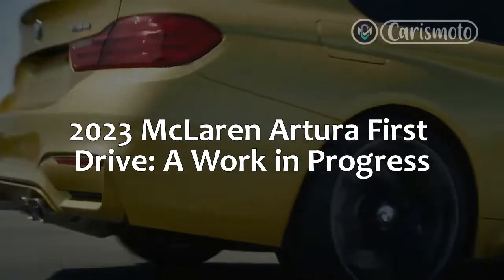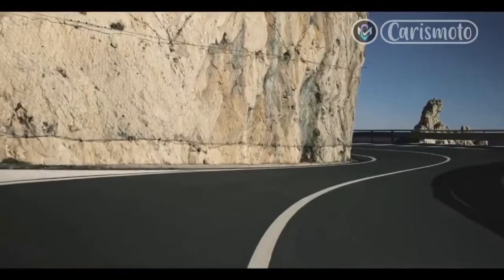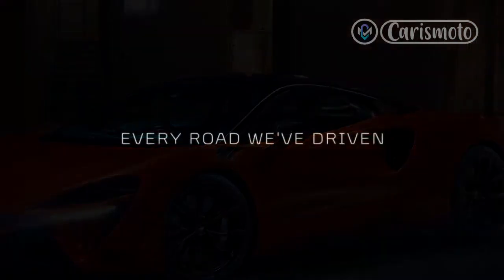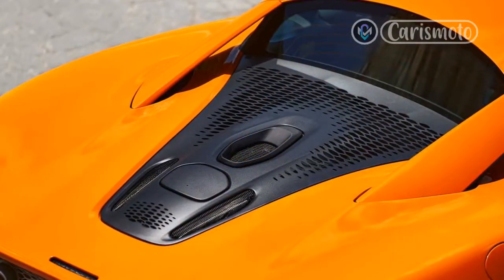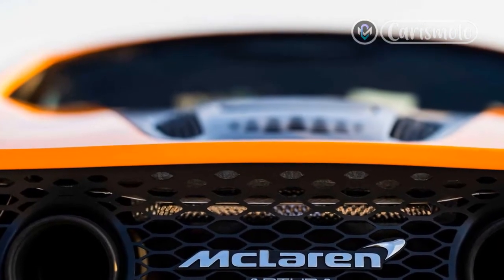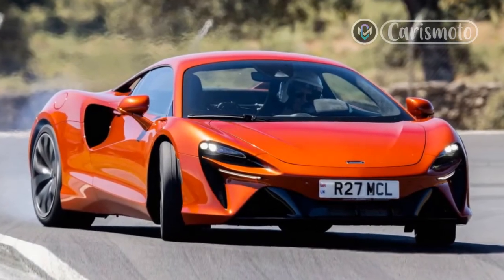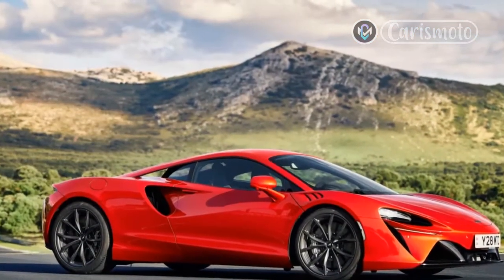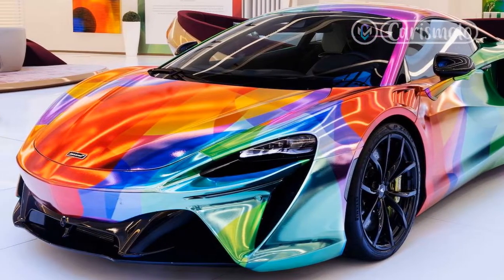2023 McLaren Artura First Drive, A Work in Progress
2023 McLaren Artura First Drive: A Work in Progress

Regards,